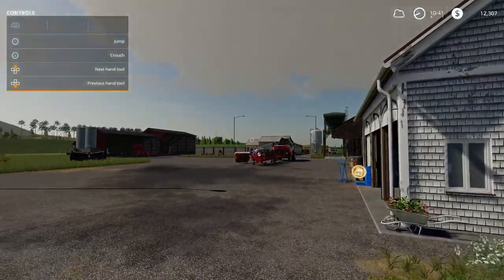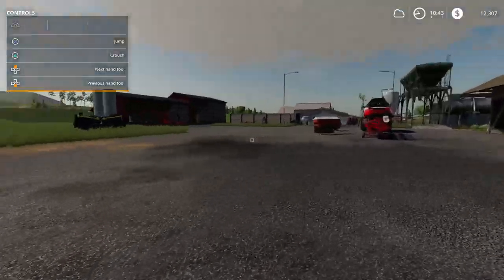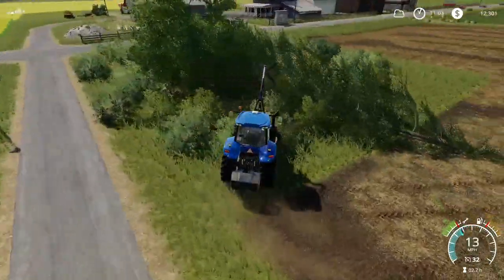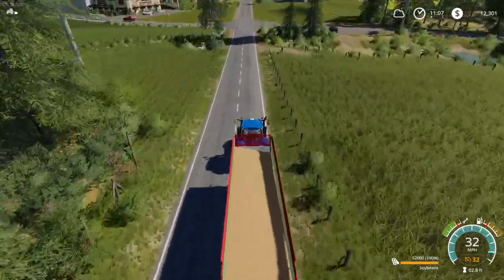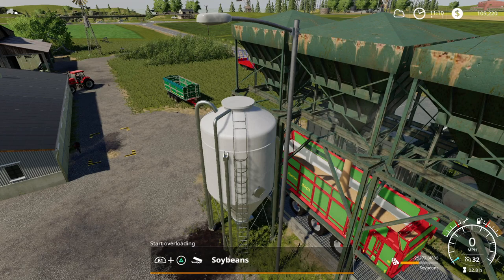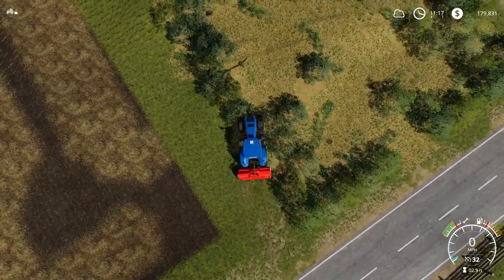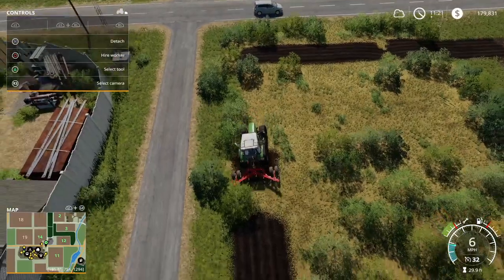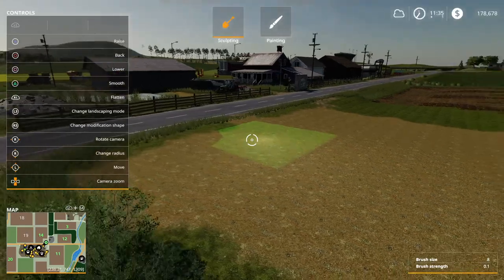Ep 24, New Woodshire, PS4, Taming Field 14, FS19, Goal of $10 million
Clearing trees and flattening the land of field 14 in New Woodshire, on Farming Simulator 19. I play on a PS4.